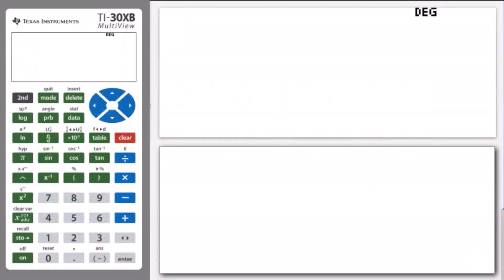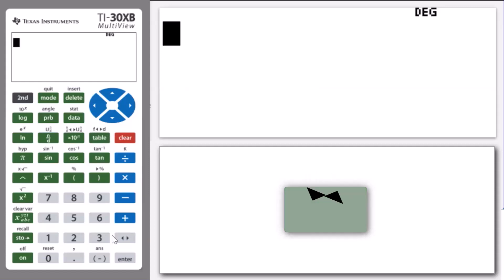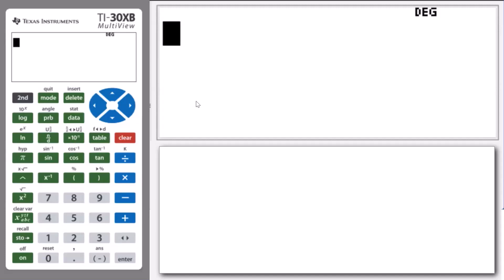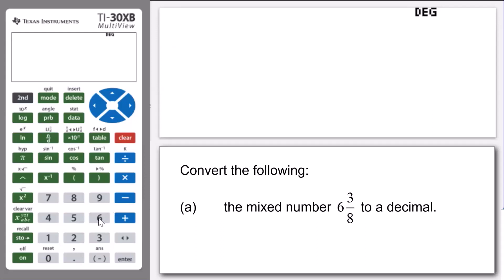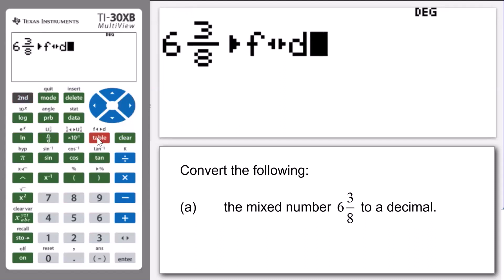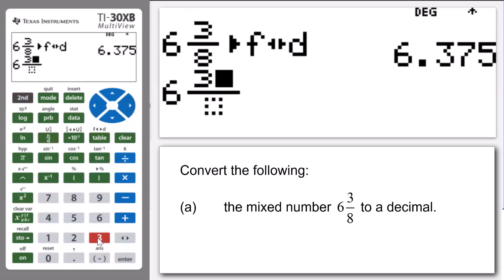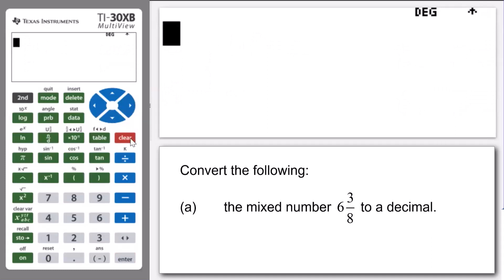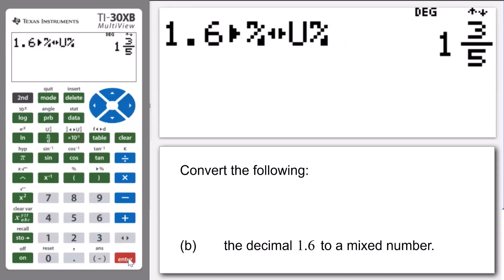Decimal to Fraction to Decimal | TI-30XB Multiview Calculator | Fundamentals Course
See how to swap between decimal and fraction representation of a number:
00:00  Introduction
01:07  Question 1 - Mixed number (fraction) to Decimal
02:15  Question 2 - Decimal to Fraction